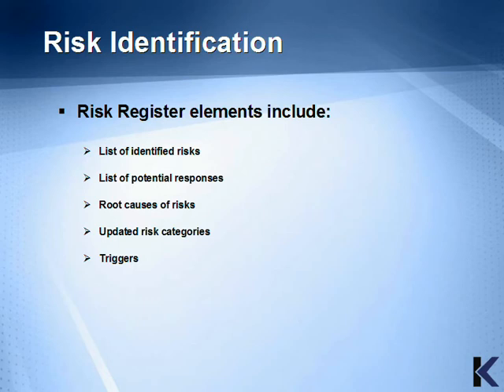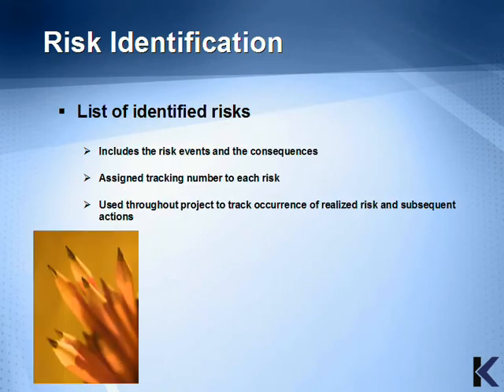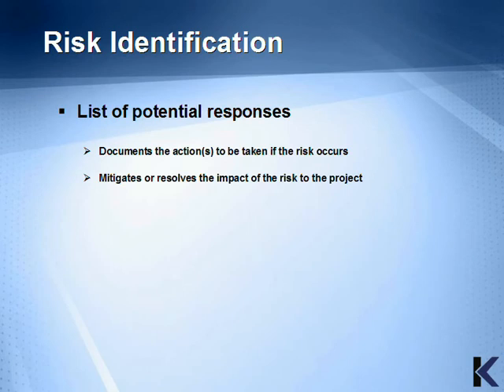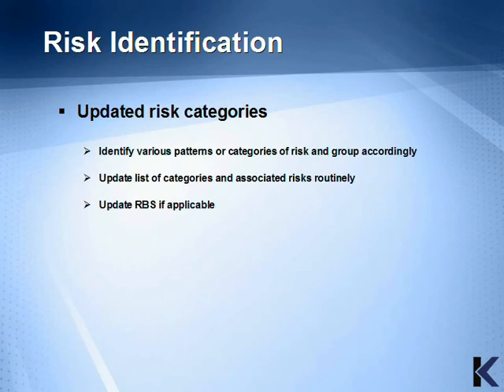PMP 6 09